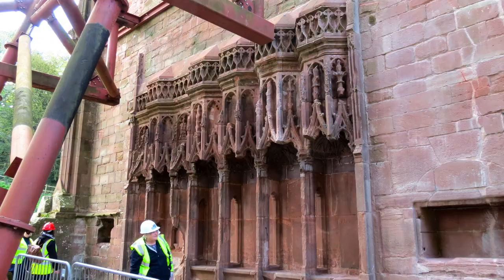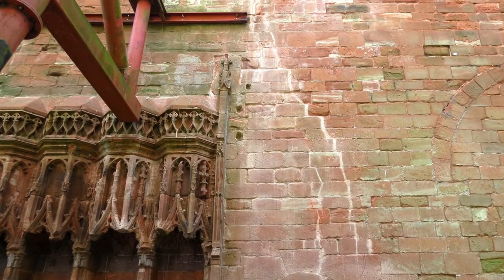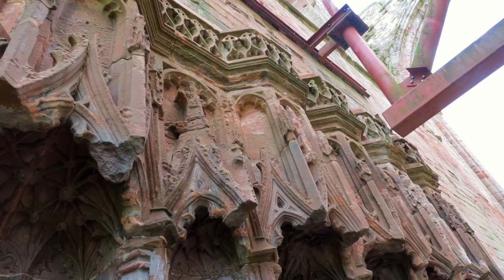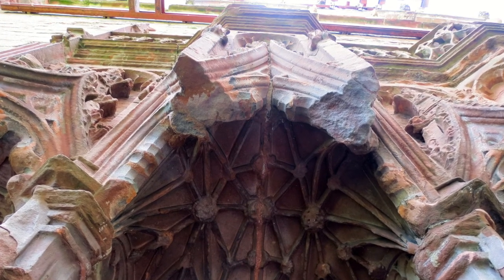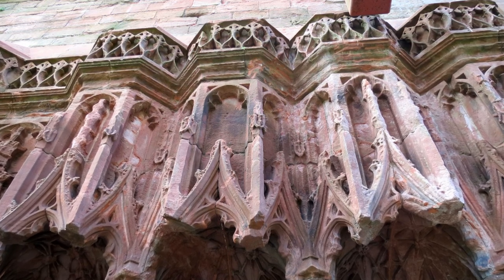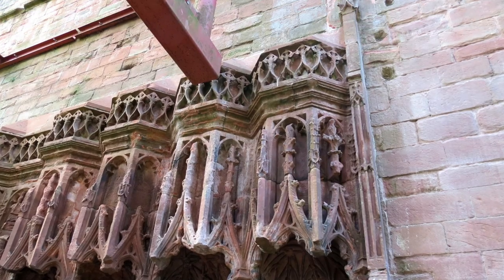Furness Abbey Conservation - The Presbytery in 2021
In 2008 serious cracks were found in the walls of the presbytery, the main part of the church at Furness Abbey. Since then it has been supported by huge steel cradles to maintain the structure's stability whilst a solution has been sought. Access for the public to this area has been long restricted.

This film/photostory tells of the conservation work done at Furness since 2008.

In 2020 English Heritage began the final phase of the long project. In 2021 the presbytery repairs are coming to an end and final conservation work is also being done on The West Tower, The East Range and The Infirmary building.

In April 2021 members of The Furness Abbey Fellowship friends' group were invited to meet the conservation team to hear about the work. This film contains details of the presbytery work from the project architect and structural engineer as well as masons from Historic Property Restoration Ltd., the company undertaking the work.